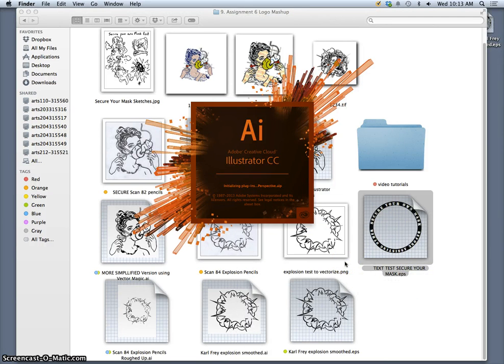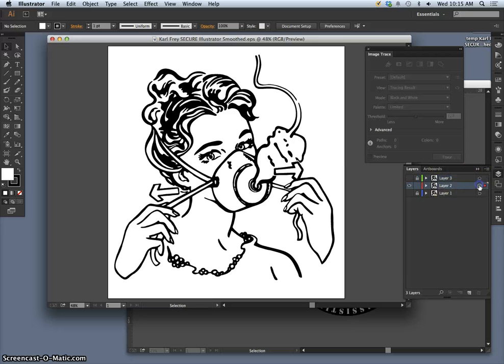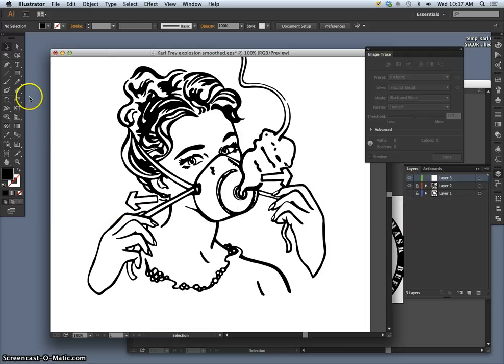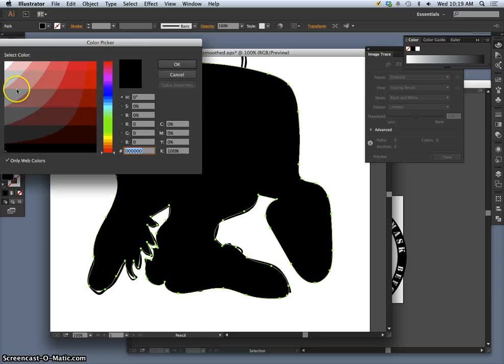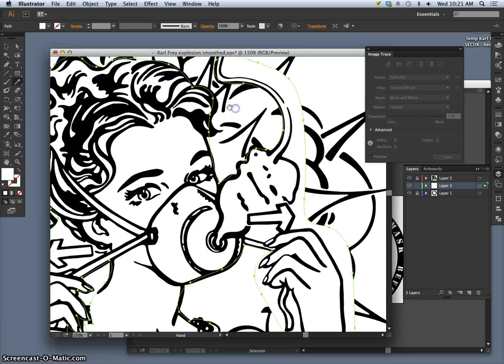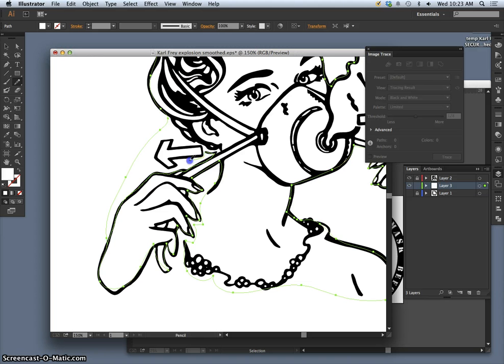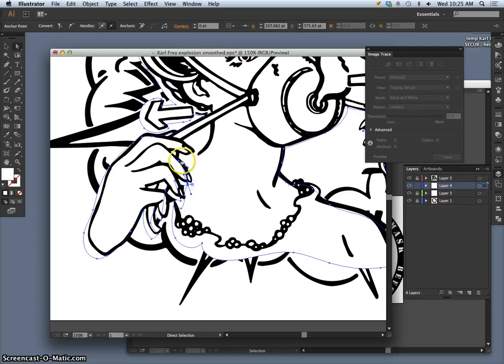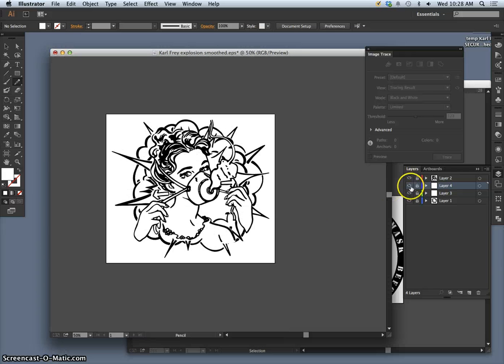6 Digital Assignment 6 Combining Vector Assets